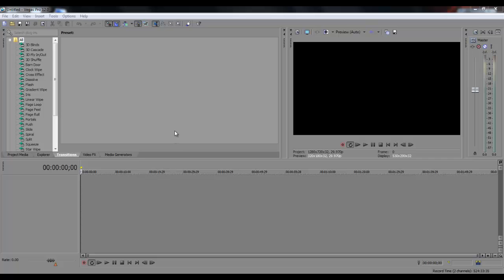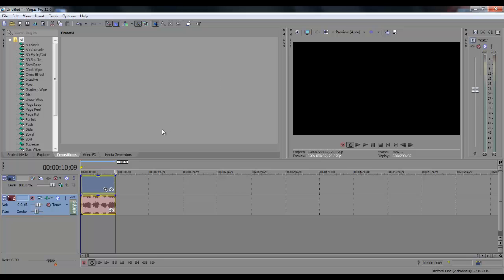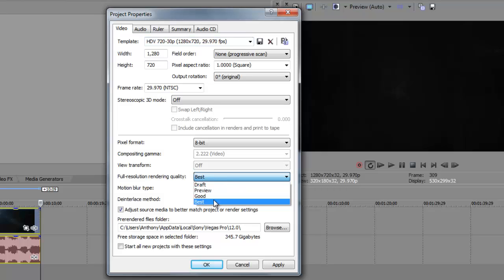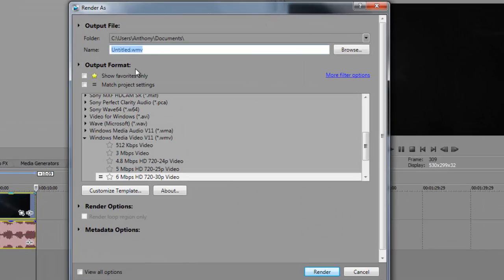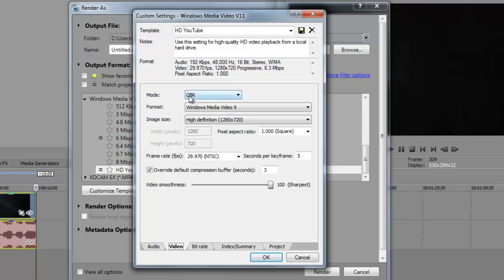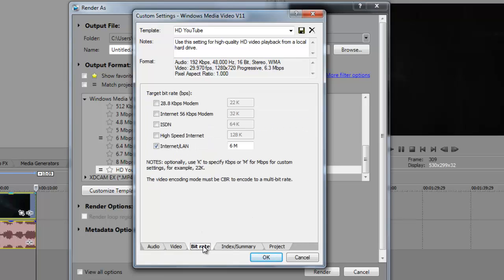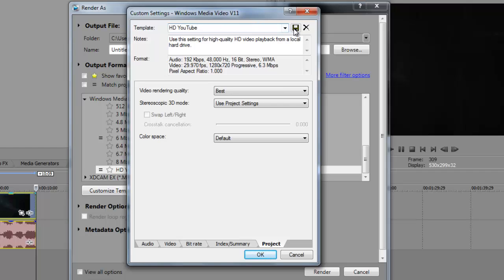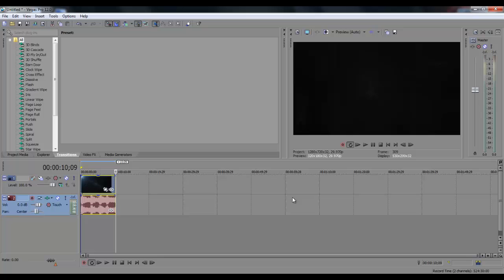Sony Vegas Basics: Sony Vegas Pro 12 HD Render Settings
In this tutorial, I show you the render settings I use for my videos, it gives me a small file size but keeps the quality nice and in HD. Hope you find this helpful!